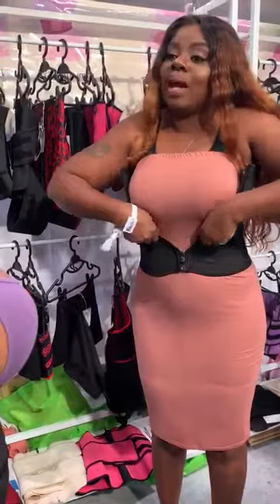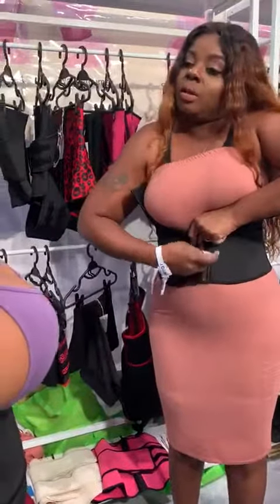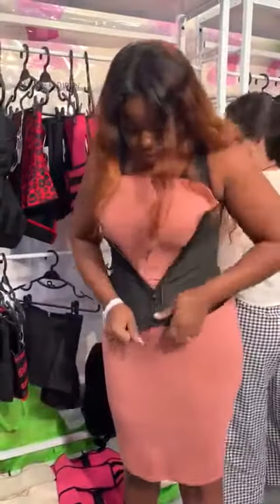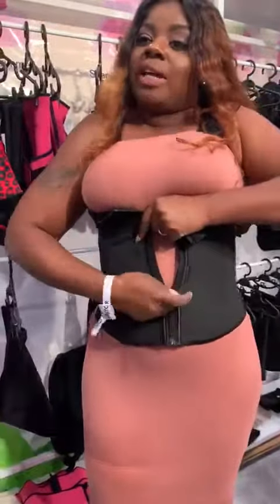Waist Trainer Review - Waist Training, Cinching, Postpartum Wrap, Faja Tag best waist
best waist trainer 2019
lover-beauty waist trainner a goog shaper to slim your body
Adjustable Waist Belt Slimming Zipper Latex waist trainer
1. Alleviate back pain and correct posture in this waist trainer.
2. Core made of latex helps with weight loss and waist sculpturing and shaping.